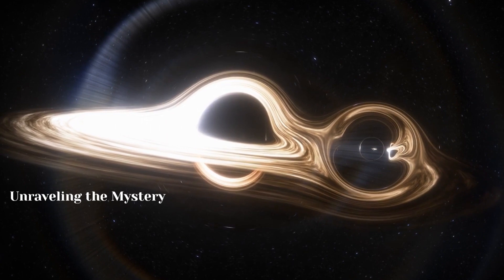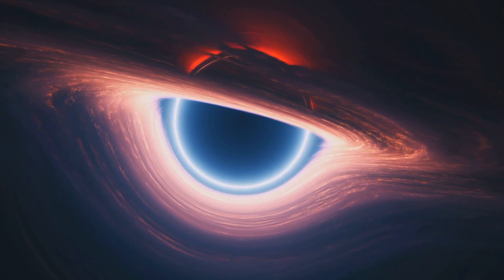What's inside a Blackhole?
What if you could take a journey into a blackhole? Get ready for a mind-bending adventure as we dive deep into the enigmatic world of black holes. From their formation to mind-boggling paradoxes, we will explore the fascinating realm of black holes like never before. Let's spread the knowledge and excitement!

00:00:00 The Enigma of the Universe
00:01:04 Birth of a Darkness
00:03:13 Anatomy of a Black Hole
00:05:21 Journey into the Unknown
00:07:20 Unraveling the Mystery
00:09:21 Conclusion